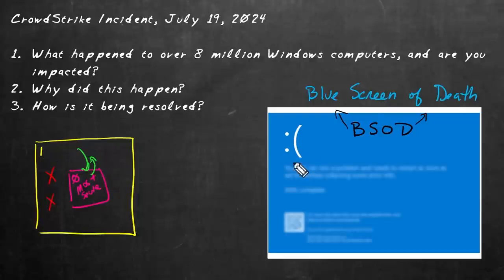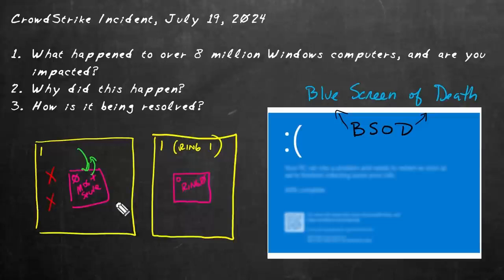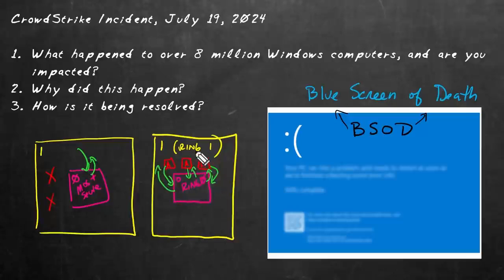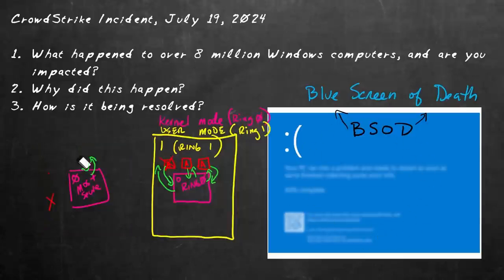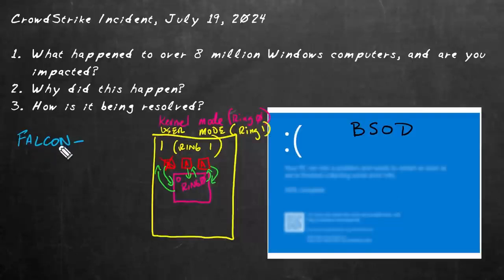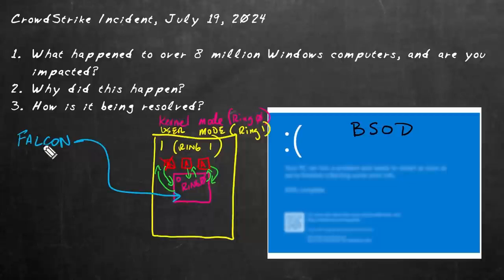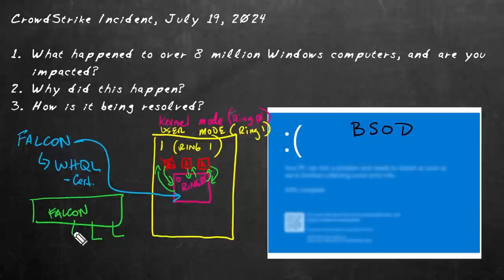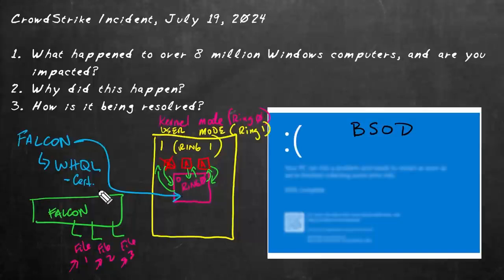CrowdStrike Outage Explained by Keith Barker CCIE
OE moment video